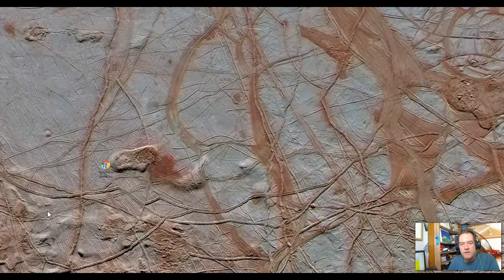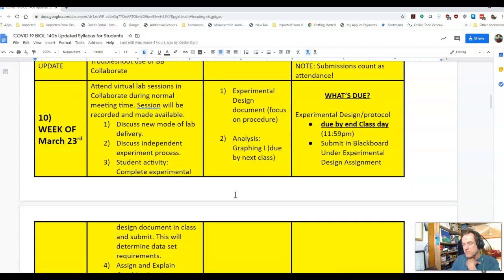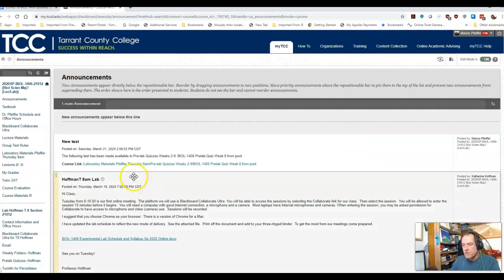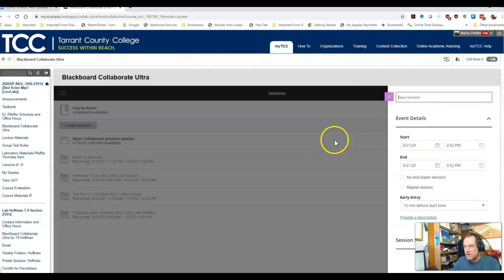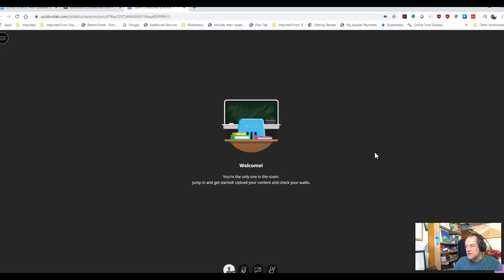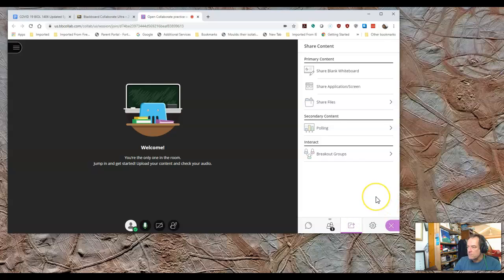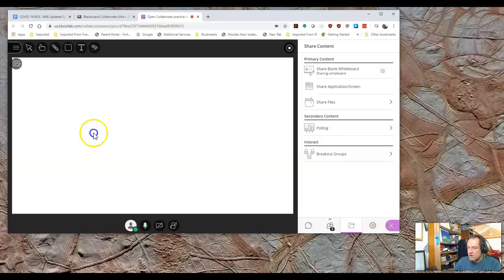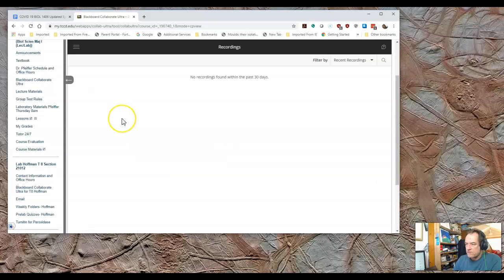Greetings to Dr. Pfeiffer Biology Students